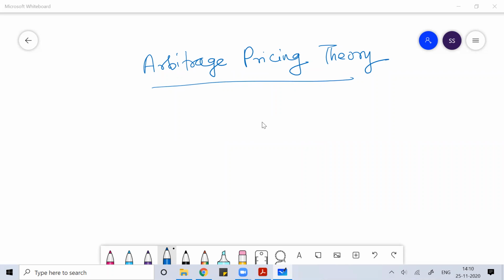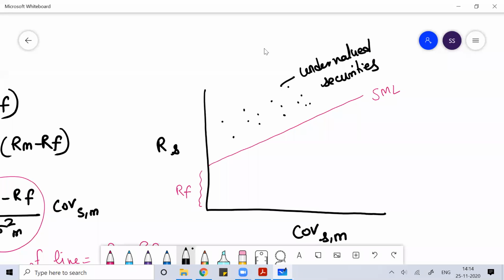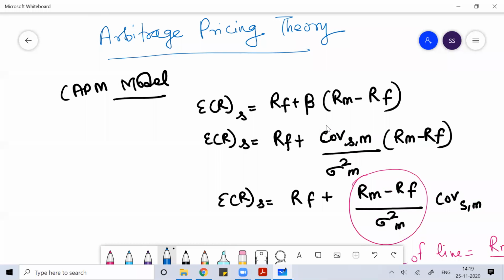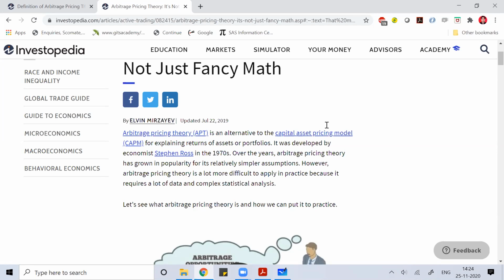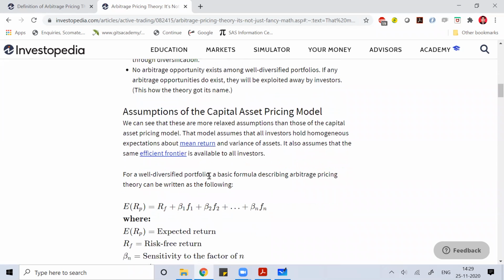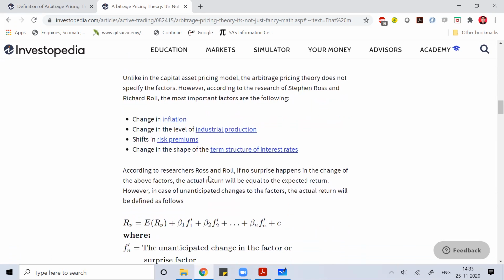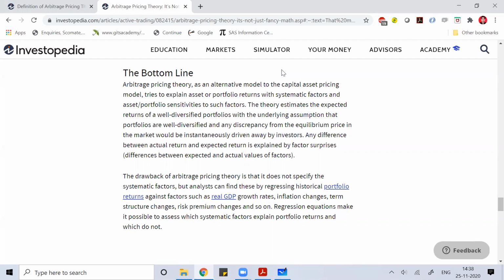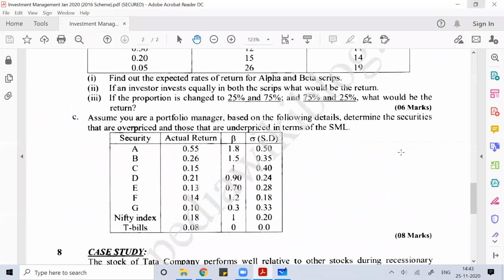Arbitrage Pricing Theory Investment Management